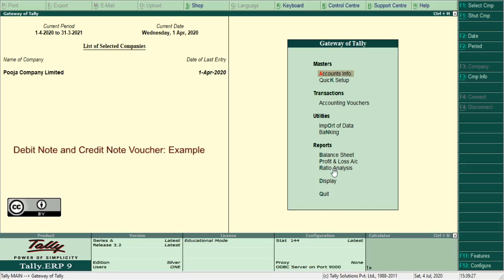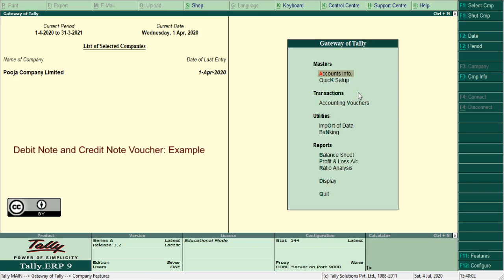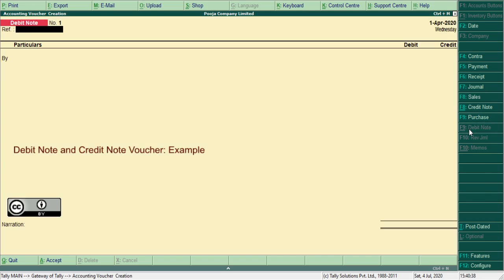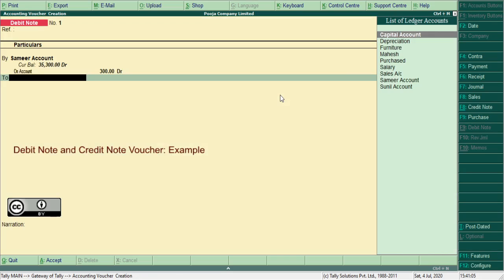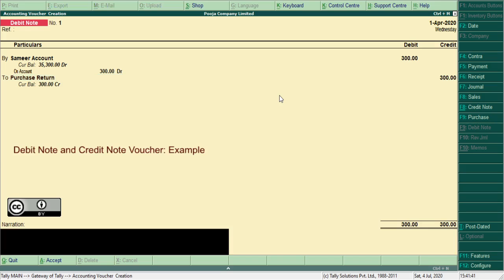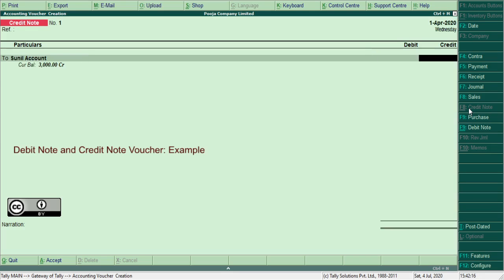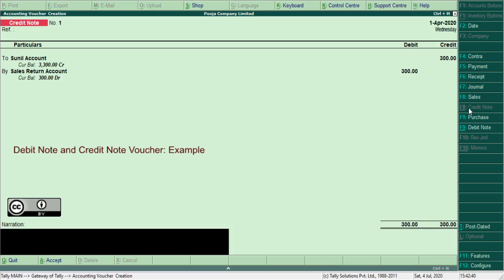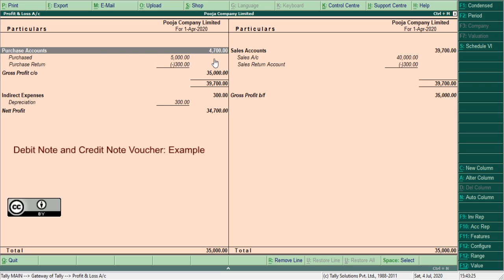Debit and Credit note voucher in tally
Debit and Credit note voucher in tally: these voucher allows to record purchase return and sales return entries